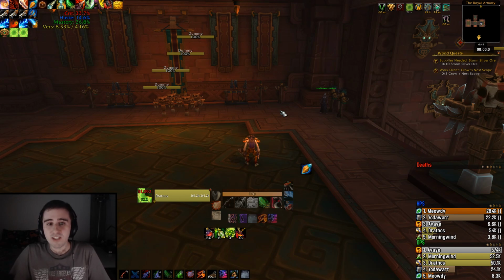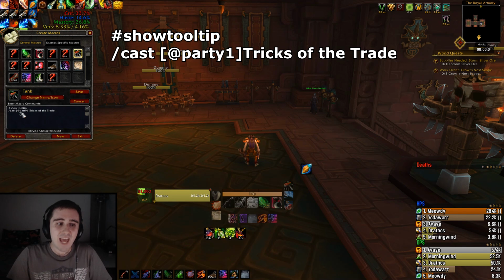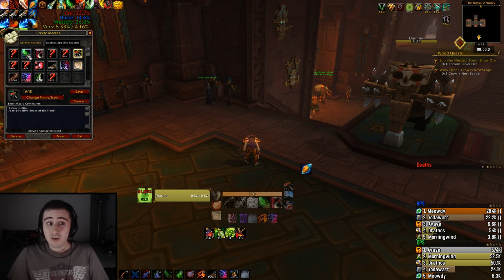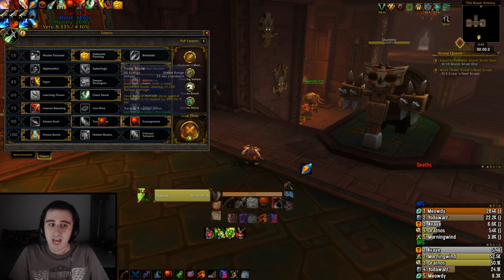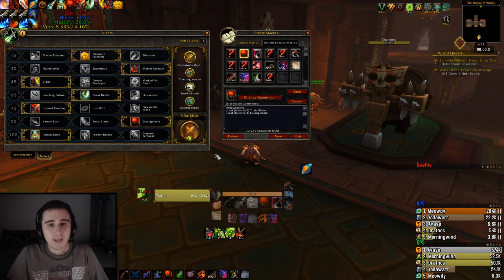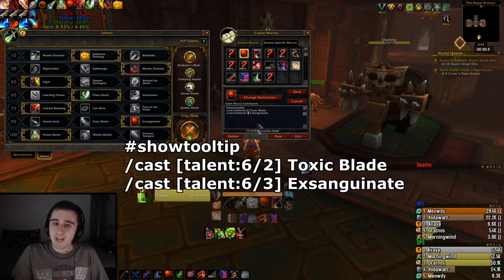WoW Macro Guide: Tricks of the Trade (and macros for talents!)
Do you want a macro to always Tricks your Tank in Mythic Plus?

/cast [@party1]Tricks of the Trade

And here's an example for how to write a macro that changes if you change talents:

/cast [talent:6/2] Toxic Blade
/cast [talent:6/3] Exsanguinate